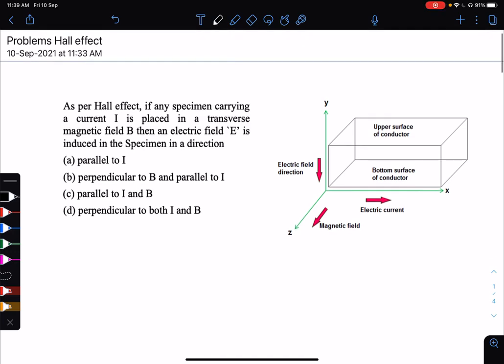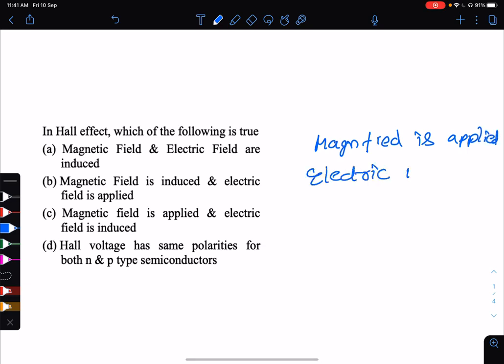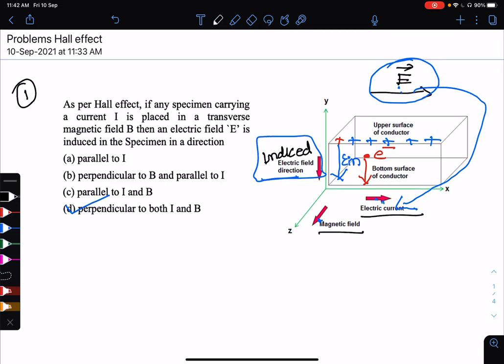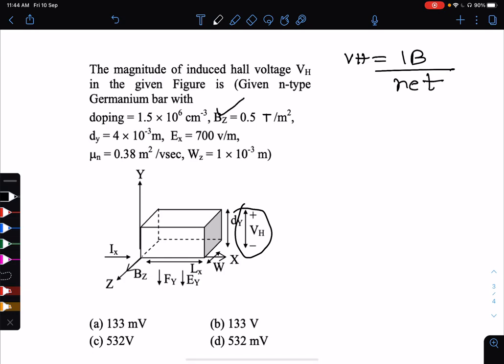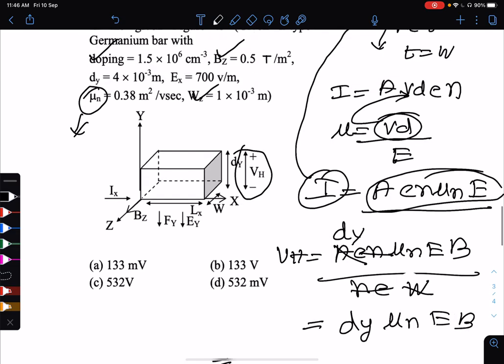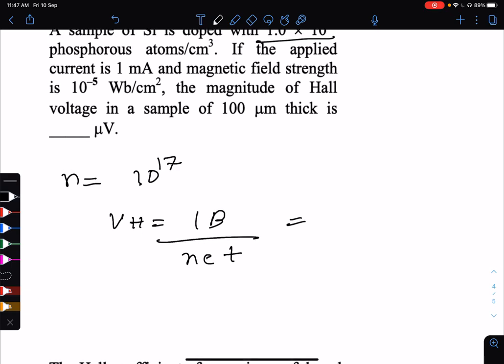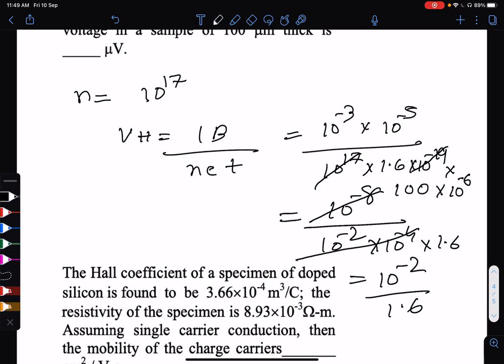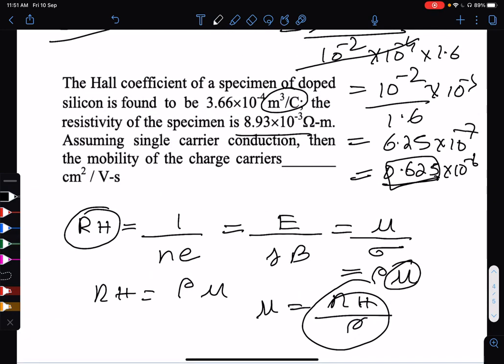Hall Effect Problems by ALIAS GEORGE